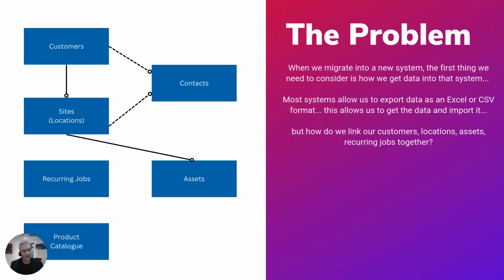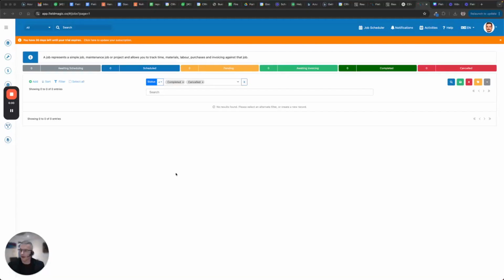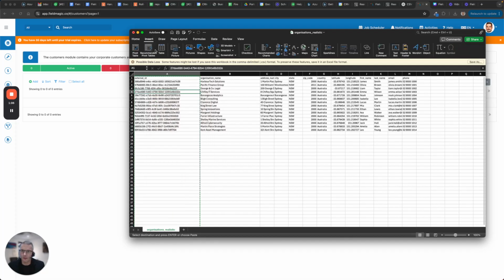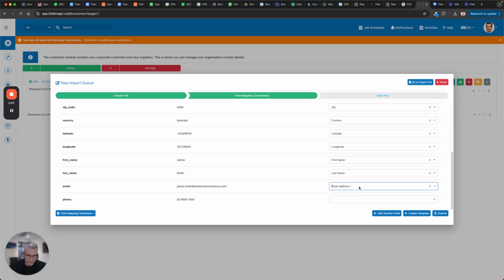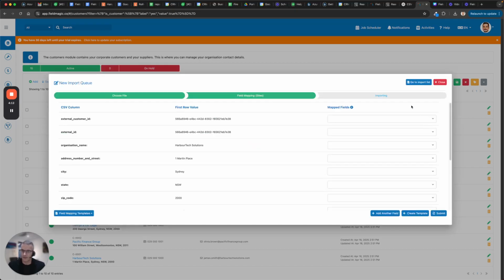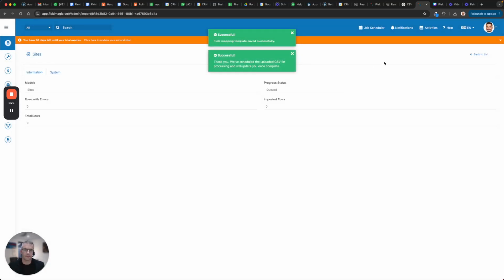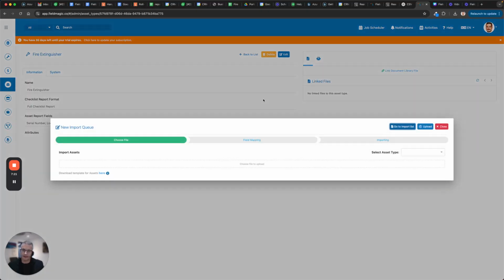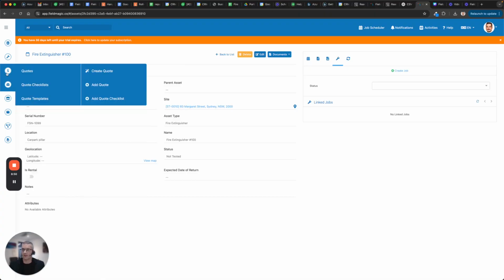Fieldmagic Importing your records in 10 minutes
🚀 Import Your Records into Fieldmagic in Just 10 Minutes!

Ready to hit the ground running with Fieldmagic? In this quick tutorial, we’ll walk you through how to import your existing customer, site, asset, or job data—fast. Whether you're switching platforms or setting up from scratch, this step-by-step guide makes the process easy, efficient, and stress-free.

✅ Import customers, assets, jobs, and more
✅ Map your data with our user-friendly import wizard
✅ Go live in minutes, not days

📥 Say goodbye to messy spreadsheets and hello to seamless setup.
⏱️ Watch now and be up and running in just 10 minutes!

📞 Need help? Our team is here to support you every step of the way.